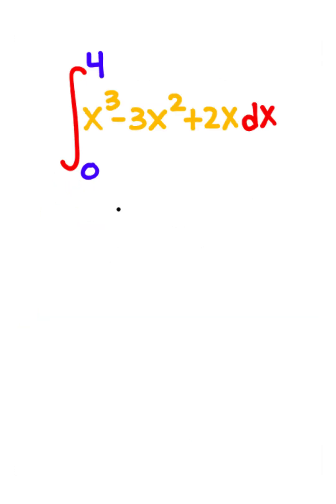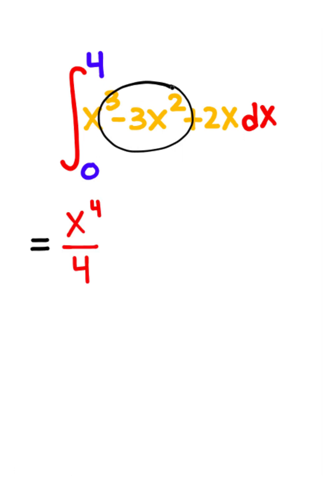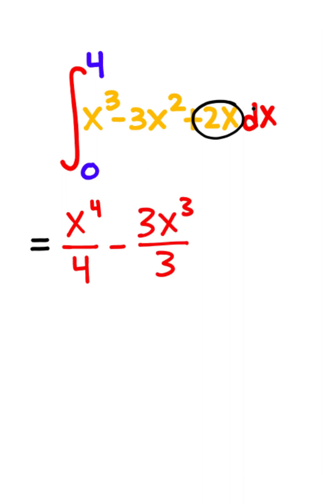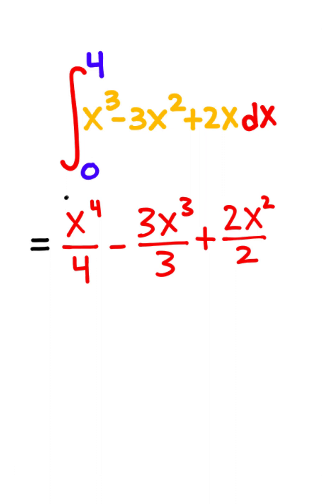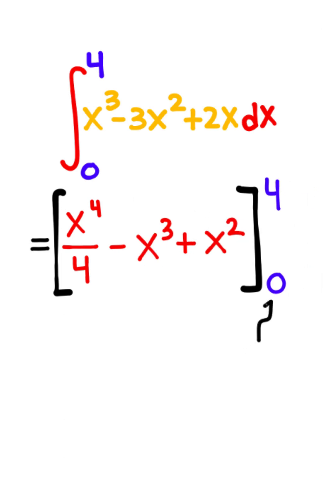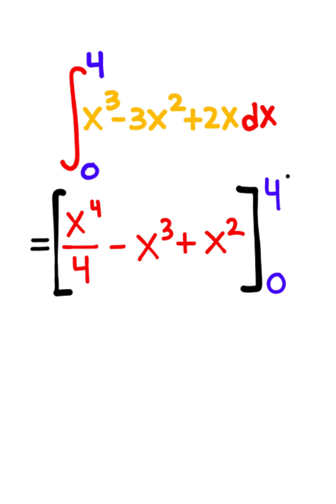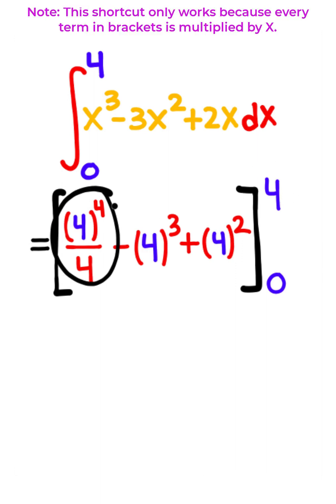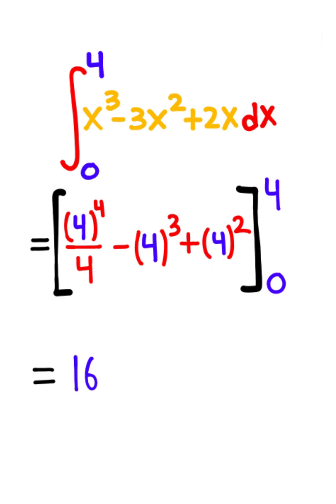Calculus, But NO Calculators...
How To Solve Calculus Problems In ONE Minute (Definite Integrals)!!